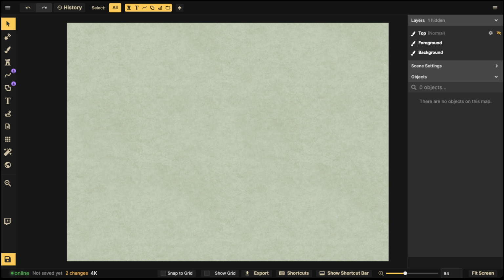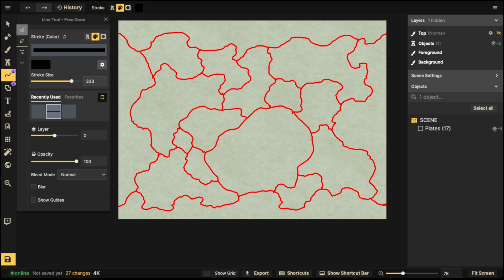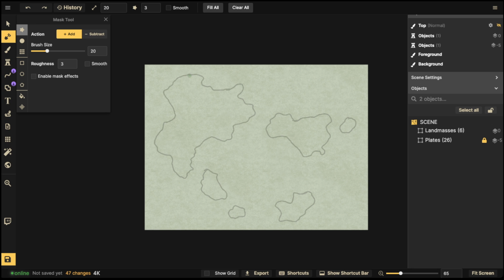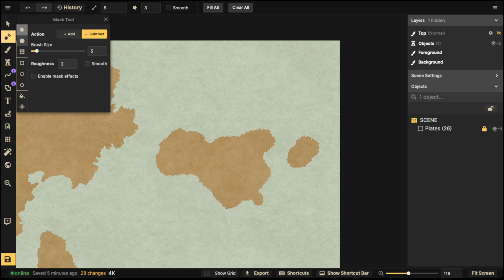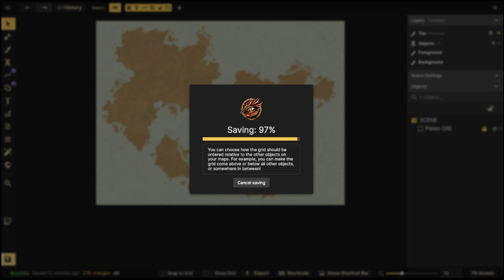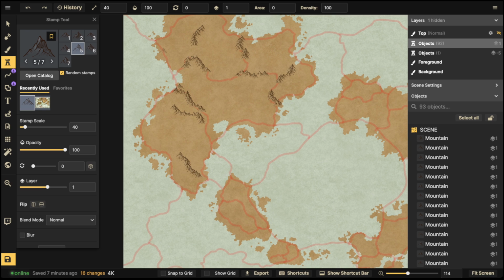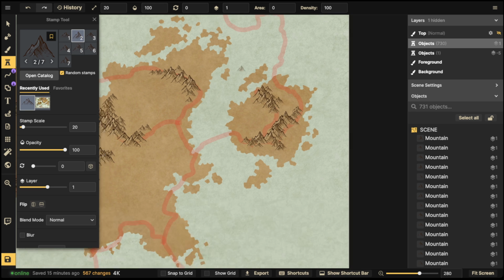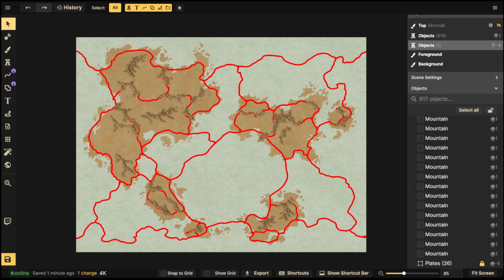Parchment World Map Part 1 | Inkarnate Stream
Creating a new world can feel overwhelming, but establishing a few core rules and foundational lore makes the process much more manageable.

Chapter Titles

00:05 Getting Started
00:50 Syllabus
02:30 Creation Myth
03:45 Rules for Landmasses
04:20 Plate Tectonics
10:50 Landmass Outlines
17:29 Creating Landmasses
20:05 Coastlines
32:45 Adding Mountain Ranges
53:15 Overview & Wrapping Up